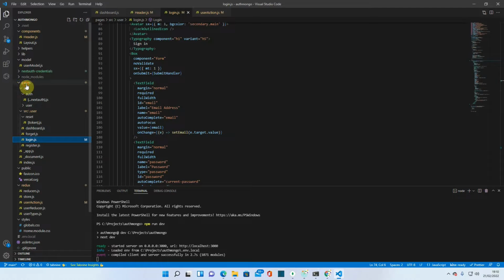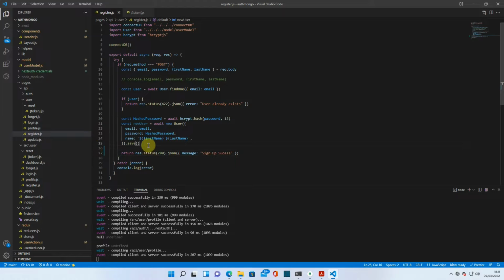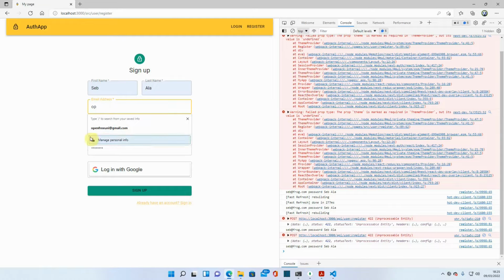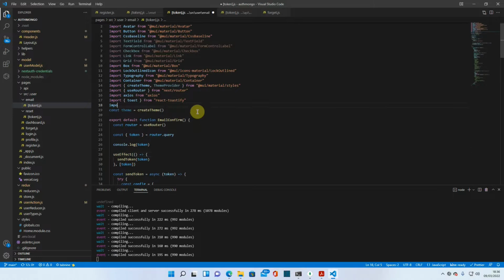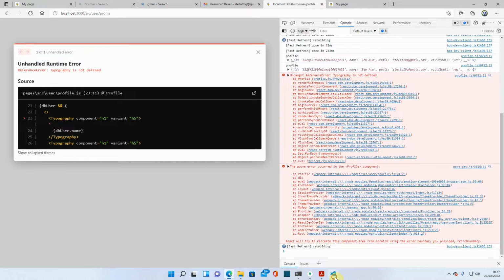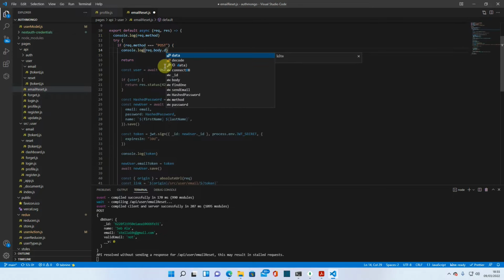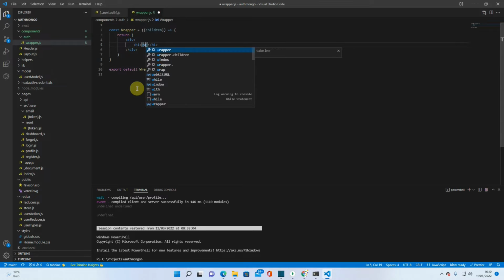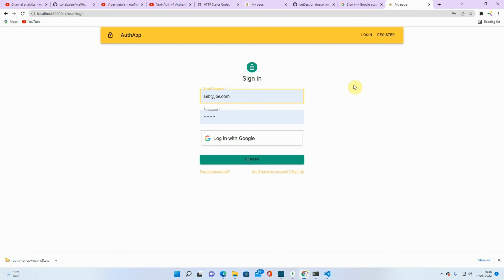Next-Auth v4 Authentication app, Verify Email, Higher Order Auth Component | Part 6 of 6